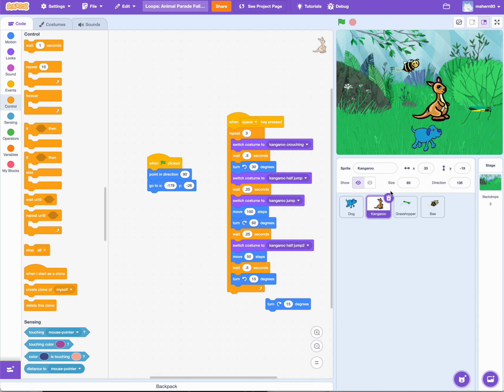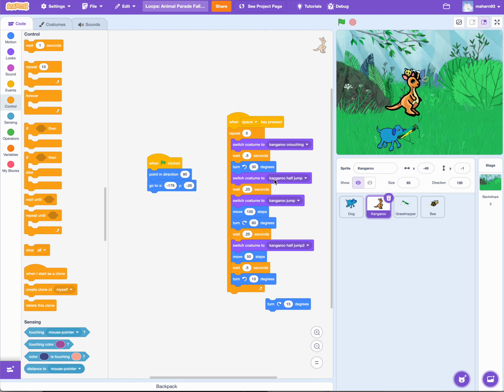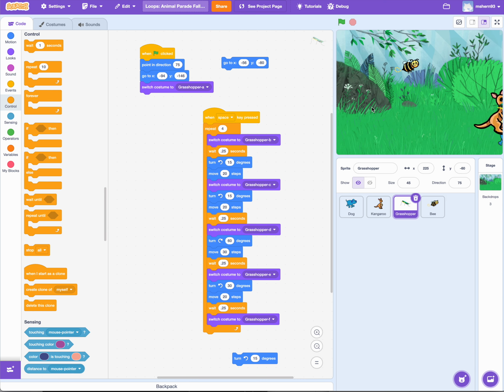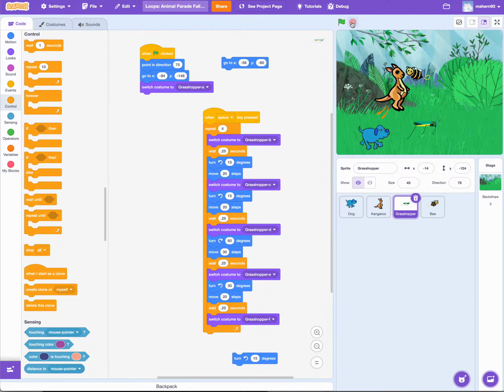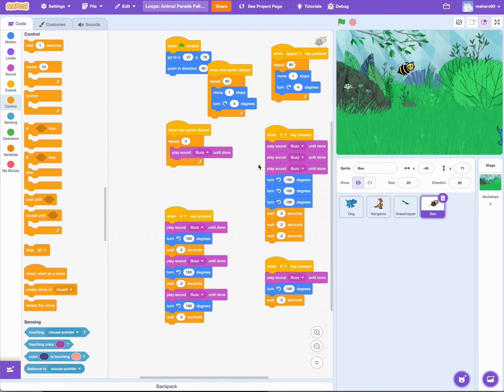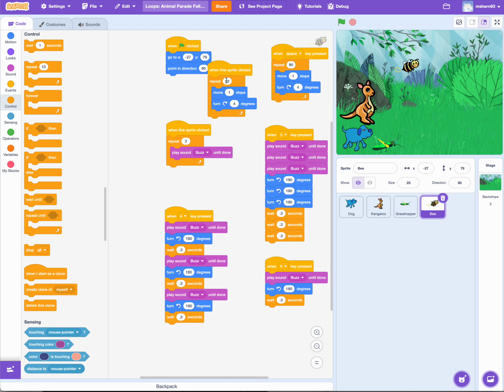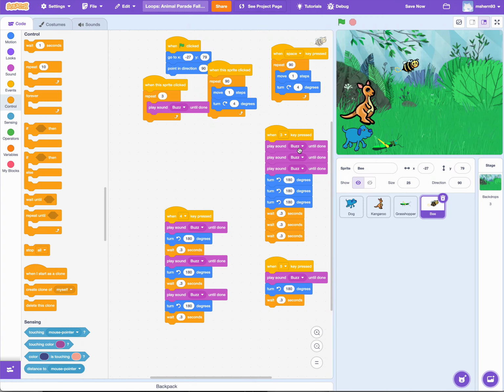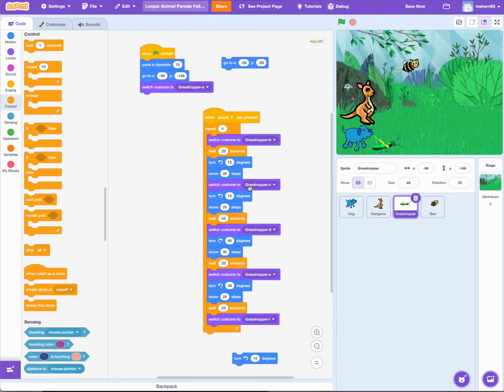Sprite Quest!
Repeats with the kangaroo and cricket while our bee flies in a circle.